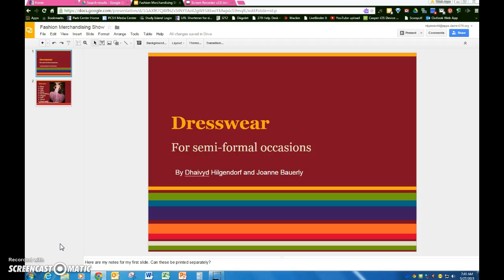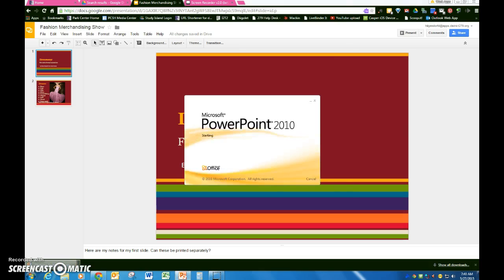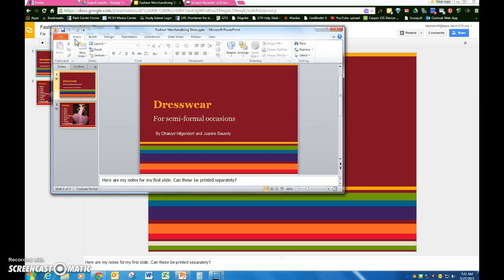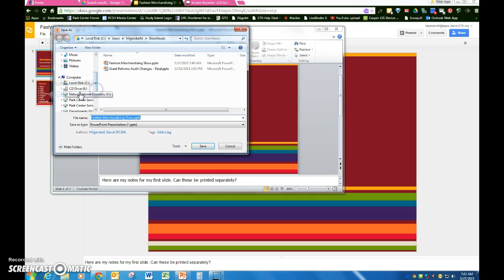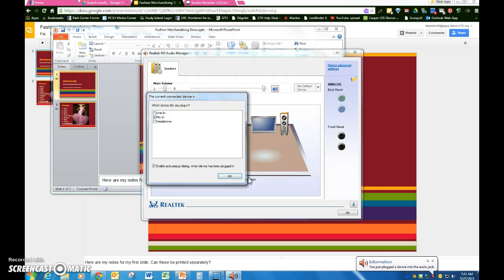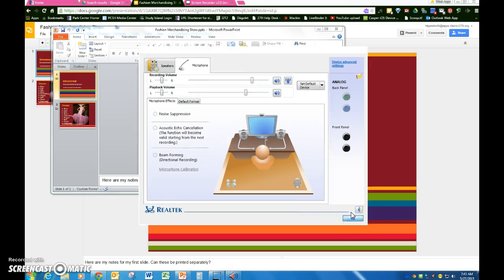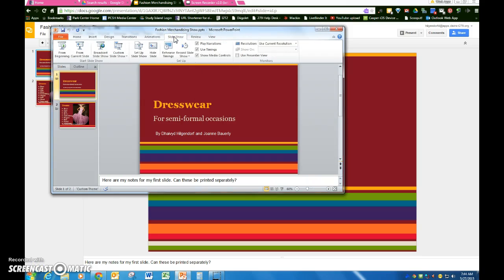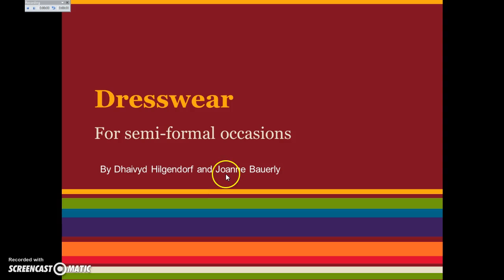Fashion Merchandising Recording Instructions